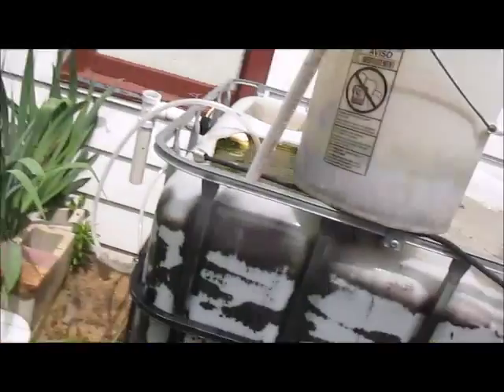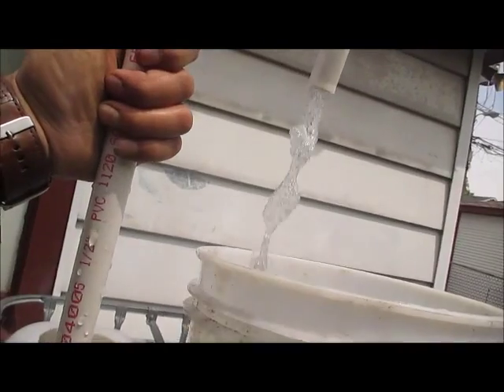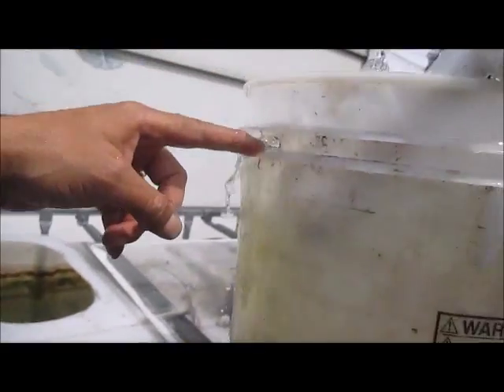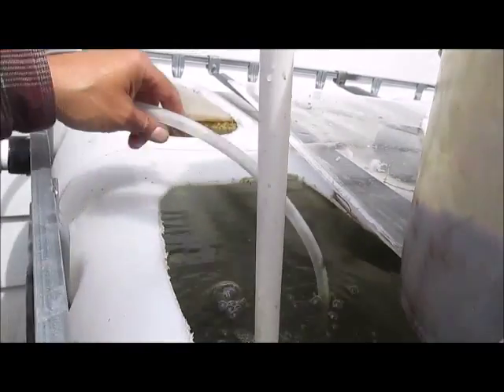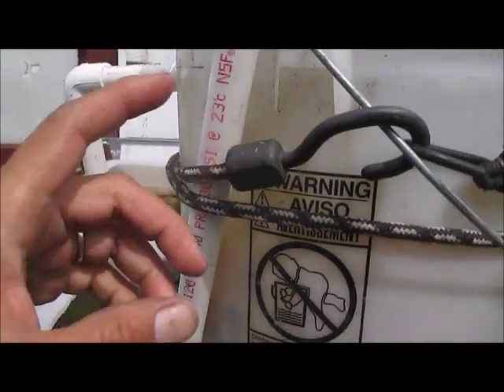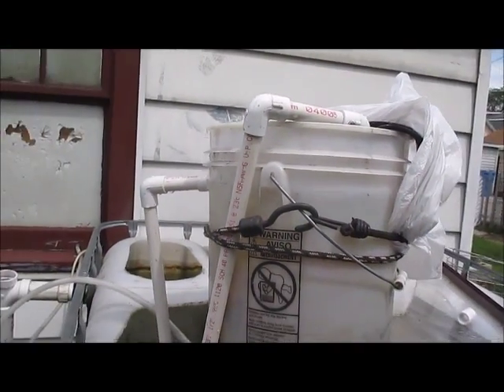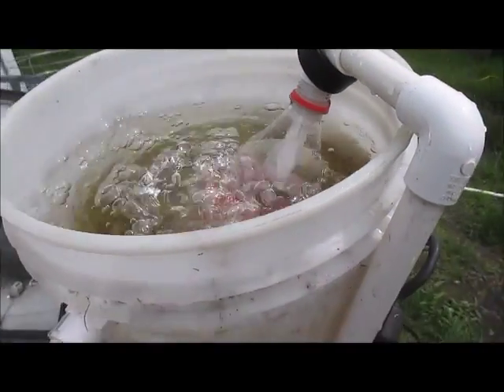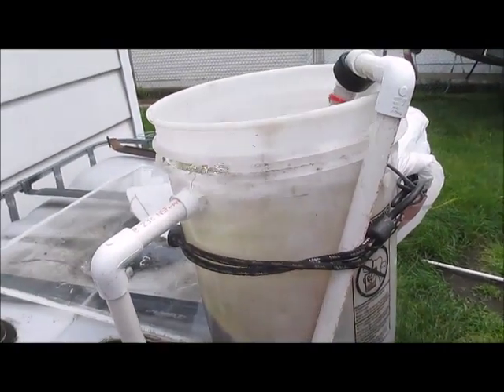Fast air lift water pump & makeshift filter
this is a airlift water pump I put together in about 15 min. I was actually working on another project and seeing that I still had this tote with some tilapia in some koi in it that were there for about three weeks. There is about 300 gallons of water in there with only air pump pump and water through air hose. I had some extra PVC pipe laying around so I figured I'll shoot a quick video and threw together a airlift water pump. This pump is actually moving Lot of water.